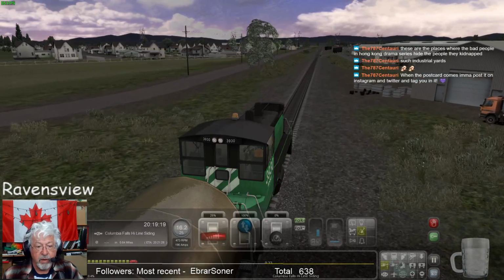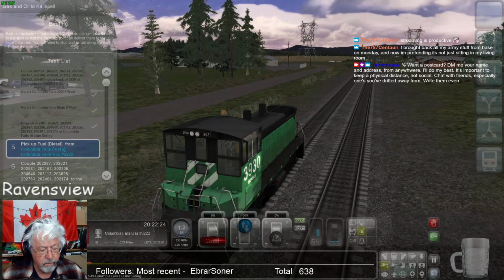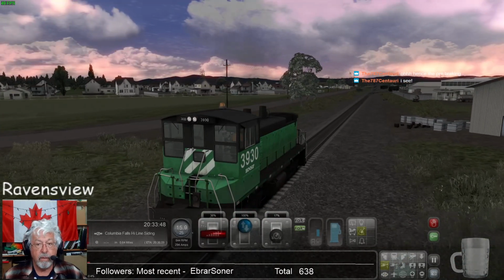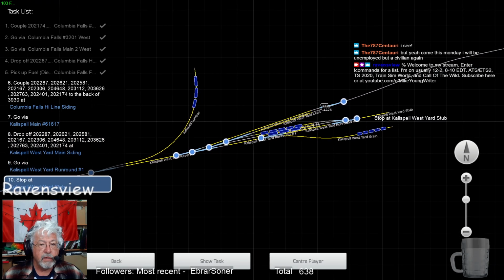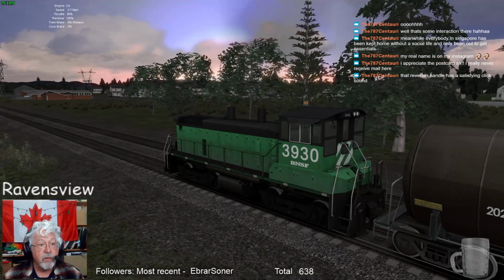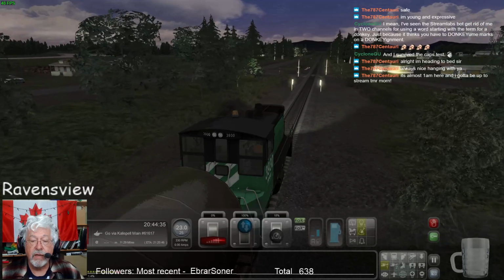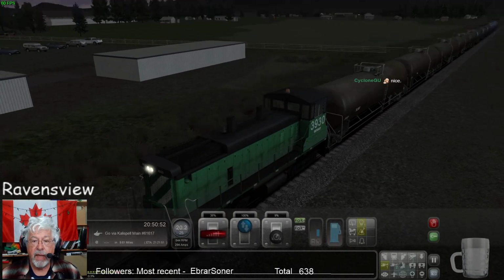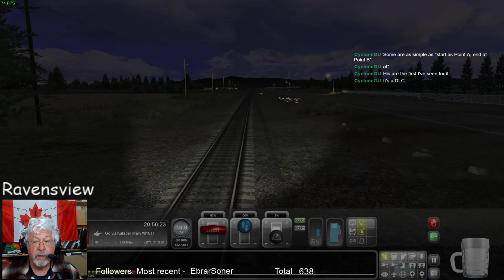TS2020 -Relax on Maria's -Gas & Oil to Kalispell -by Winston pt1